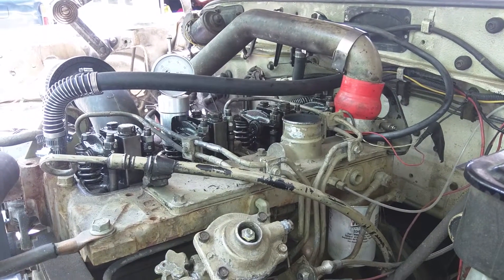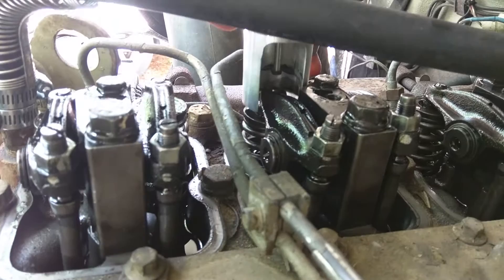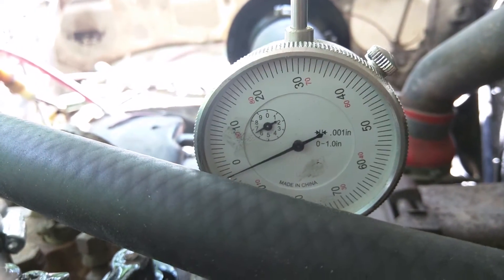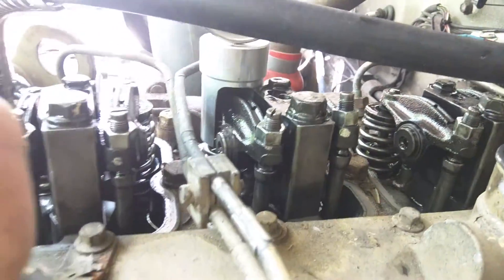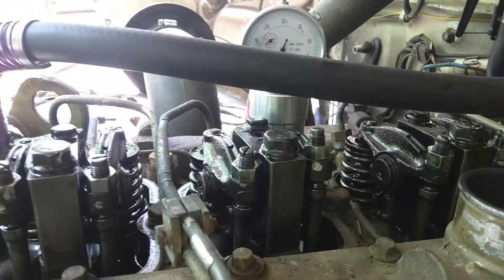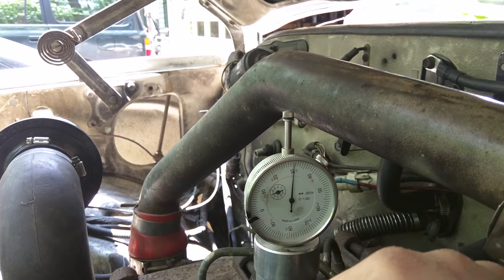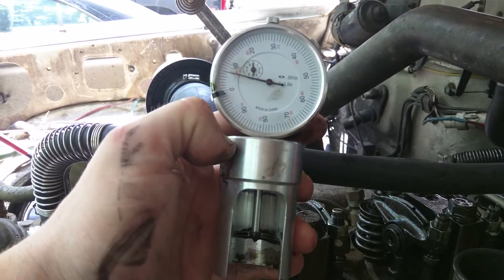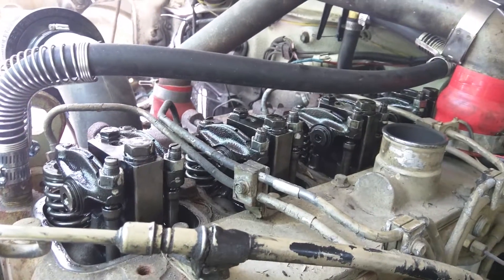4BT Moonshine - Cummins Valve Adjustment with a custom Valve Gapper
Link to drawing of tool and description of it's use.